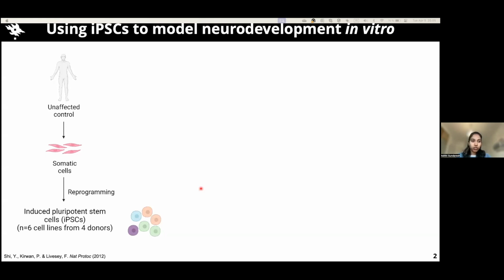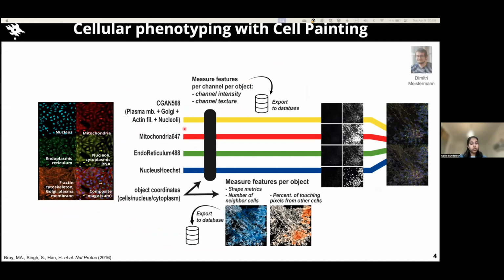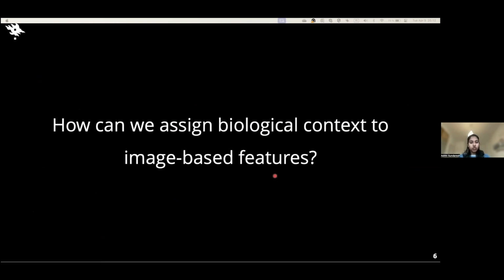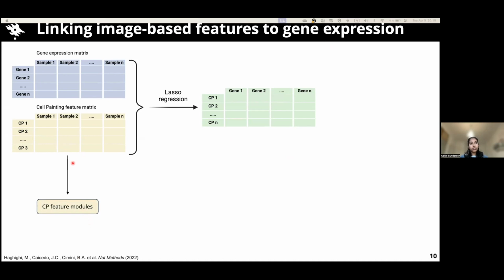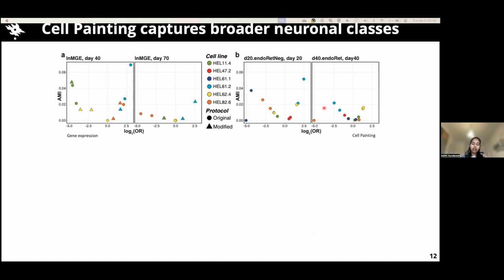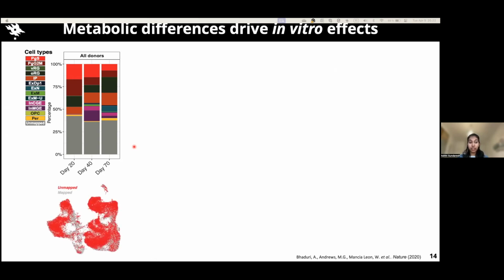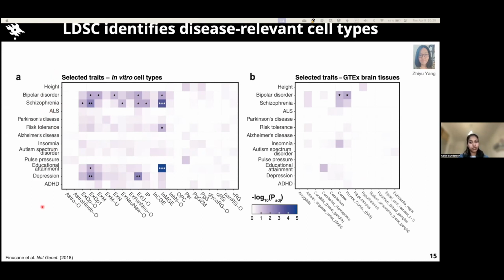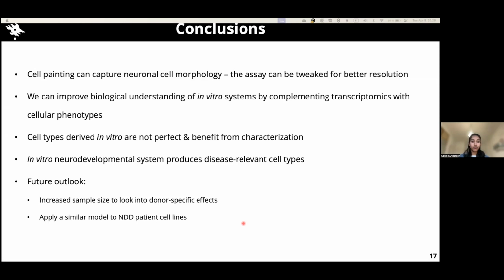Adithi Sundaresh: Single cell gene expression and morphology to study neurodevelopment in vitro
Developmental diversity in a Dish (DDD): 09apr2024 - Adithi Sundaresh (Dr. Helena Kilpinen's group) "Characterization of cortical neurodevelopment in vitro using gene expression and morphology profiles from single cells"